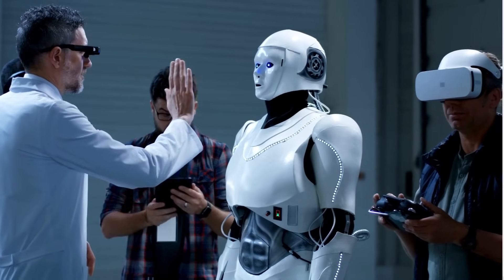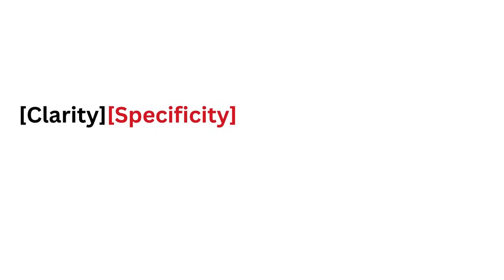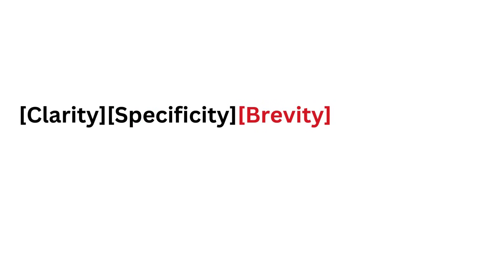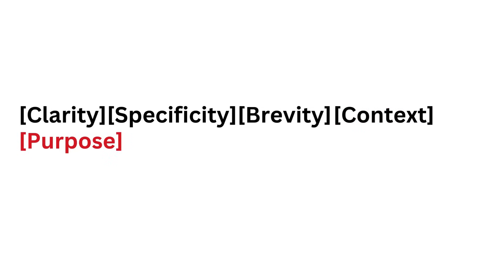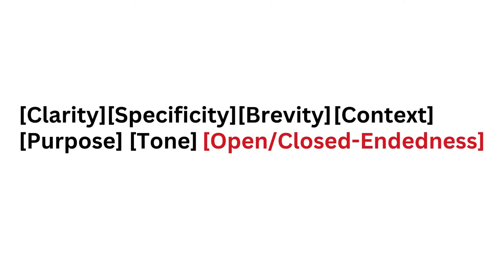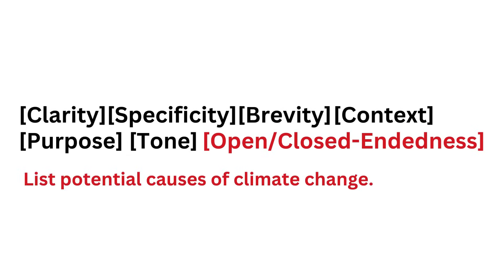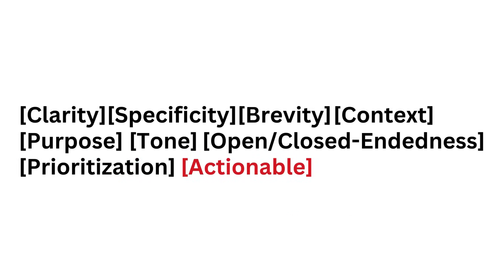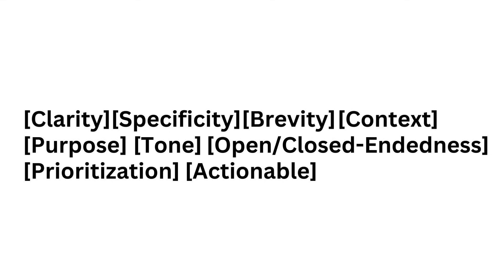Generative AI Introduction to Prompt Engineering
This video provides tips on crafting effective prompts for AI, emphasizing clarity, specificity, brevity, and context to get targeted responses. It also suggests considering the purpose, tone, open/closed-endedness, and prioritization to drive actionable outcomes.